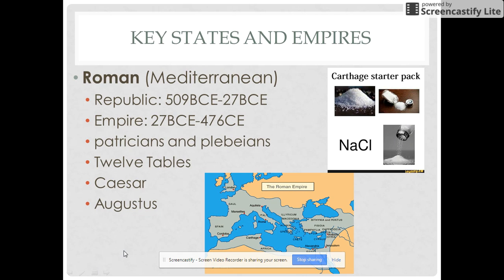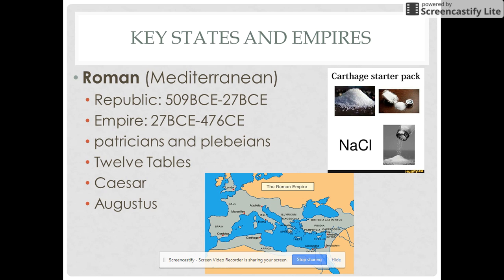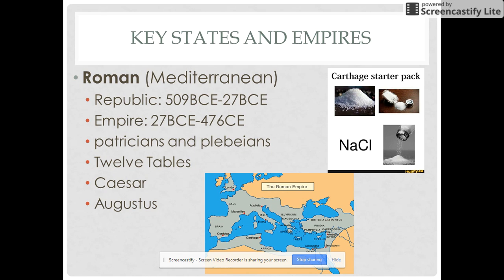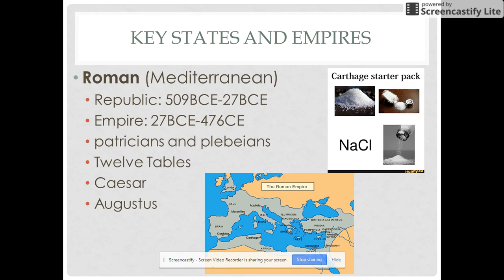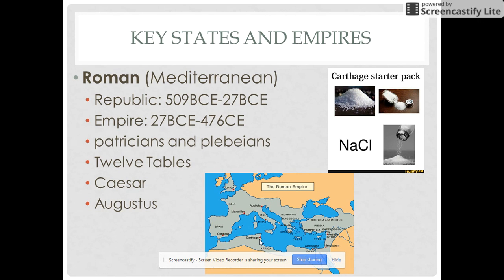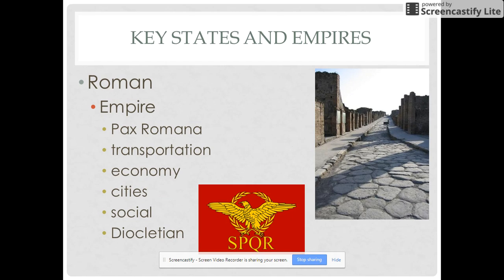Rome Pt. 1